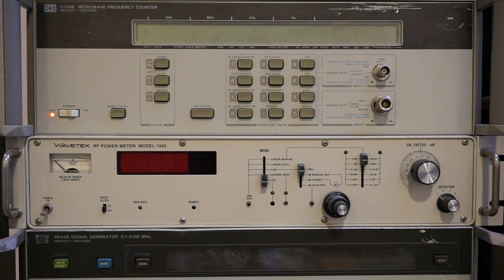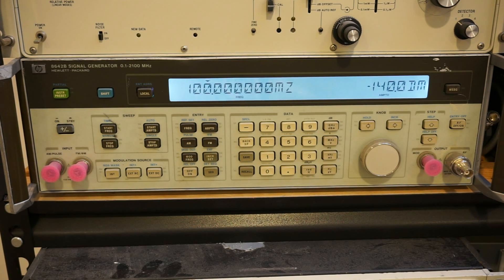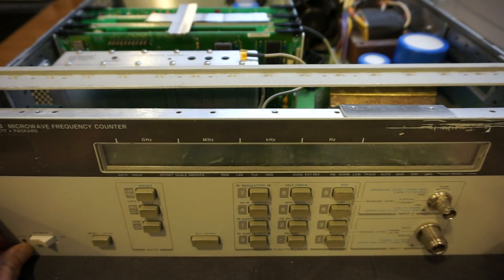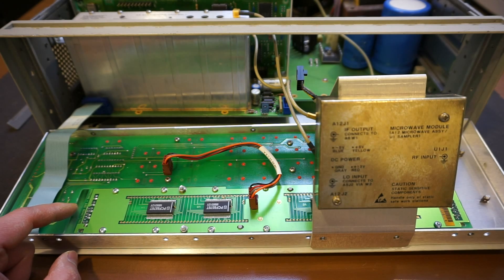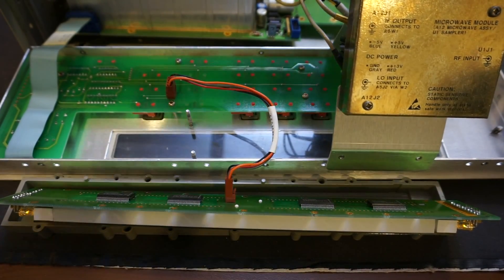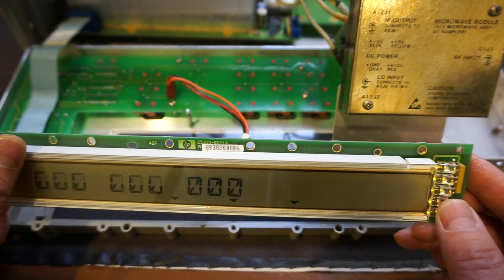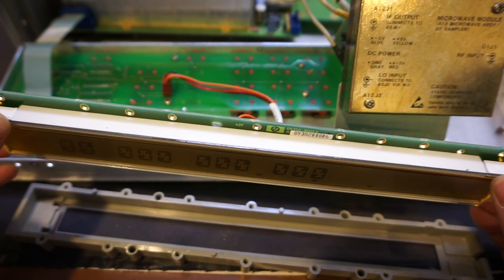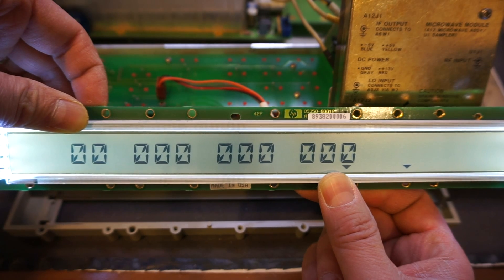HP 5350B Backlight Upgrade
In this video, I did a backlight upgrade to my HP 5350B microwave counter and the result is much brighter and higher contrast display. The teardown I did can be found

I did a similar modification a while ago on my HP 8642B signal generator and you can find the details